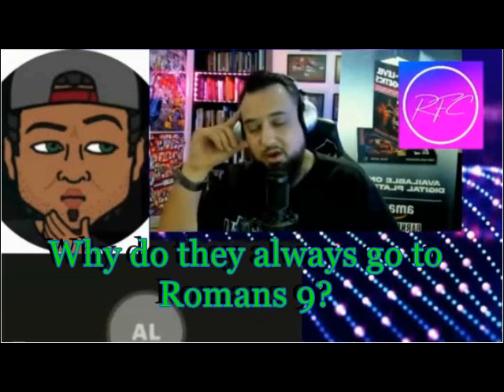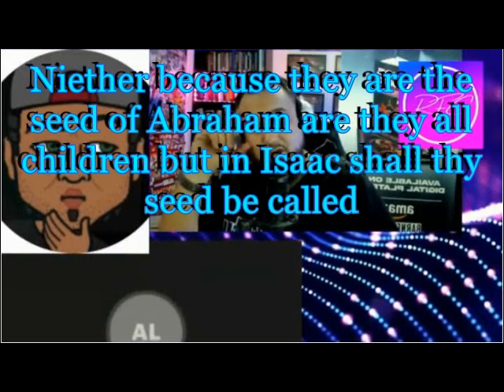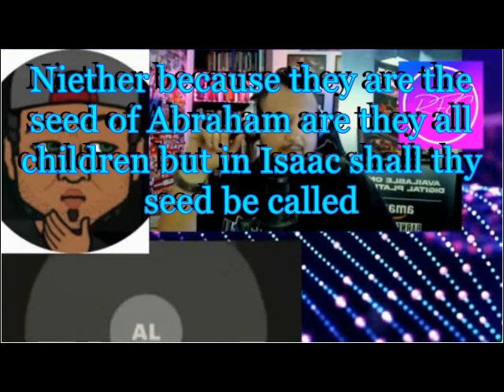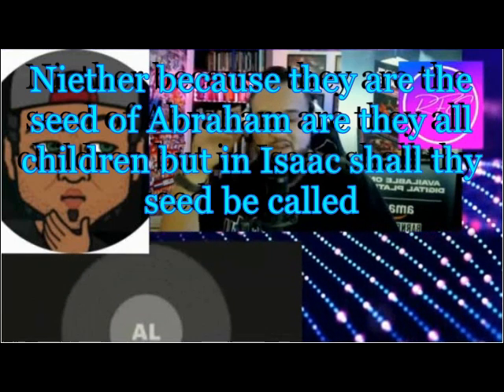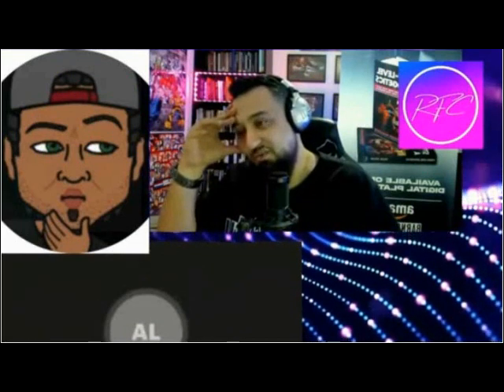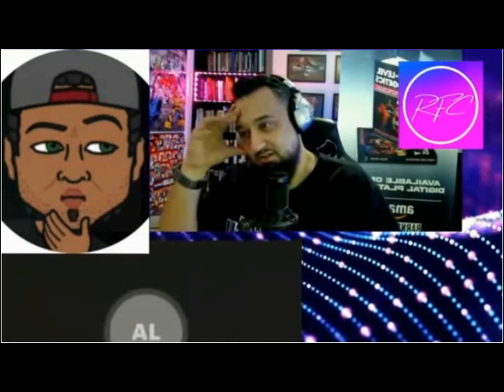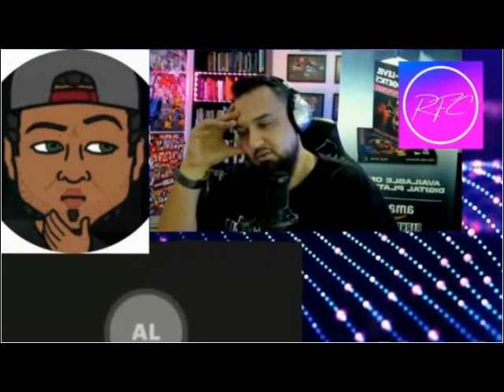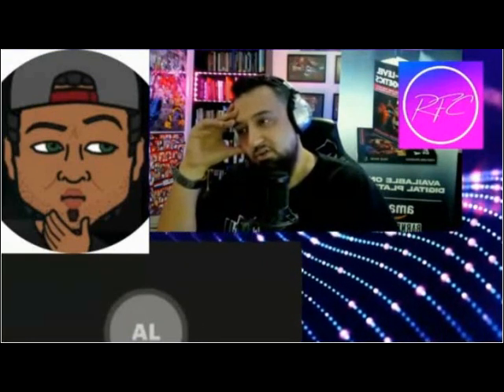PSALMS 83 MEANS TO KILL OFF ALL ISRAELITES The face of defeat